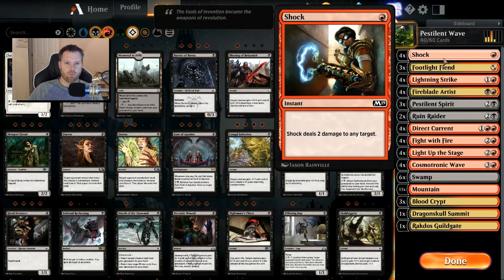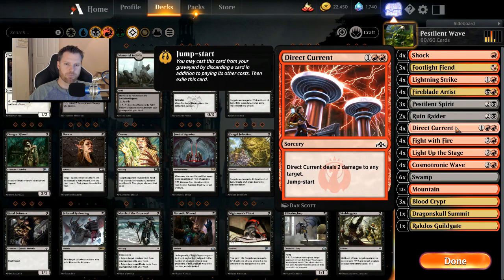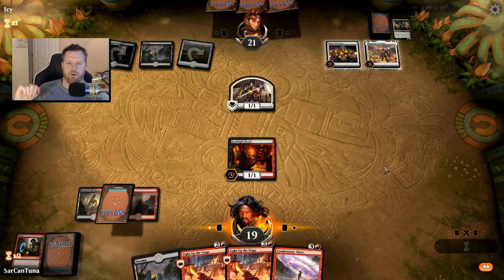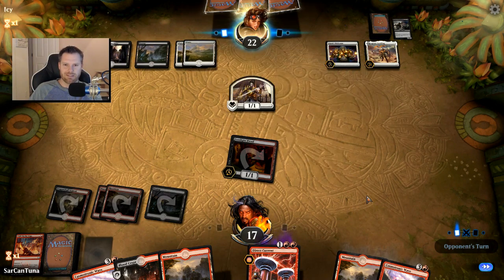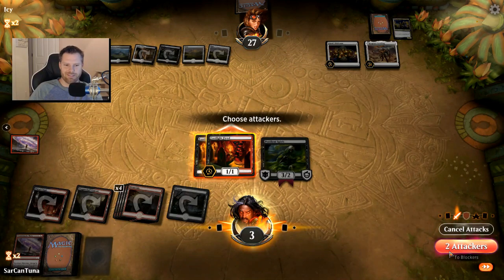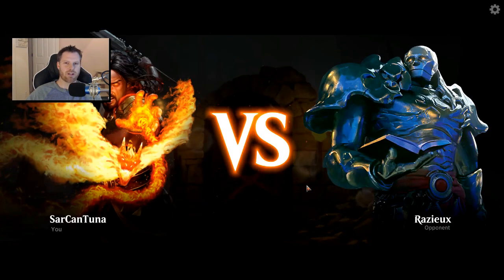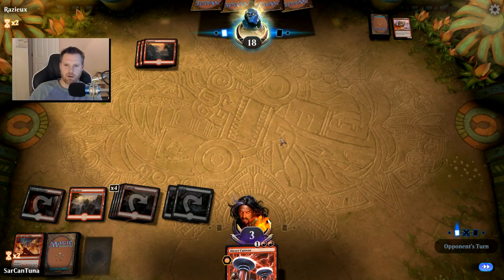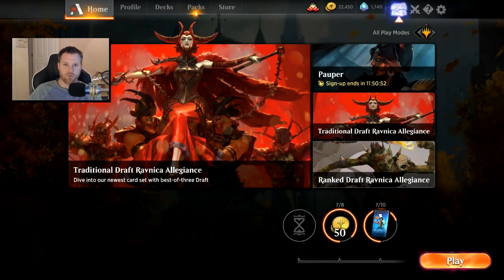Pestilent Spirit Guide in MTG Arena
Trying out some fun with Pestilent Spirit!  Lets just say there's a reason you don't see it played.